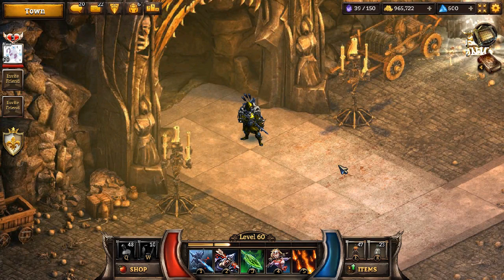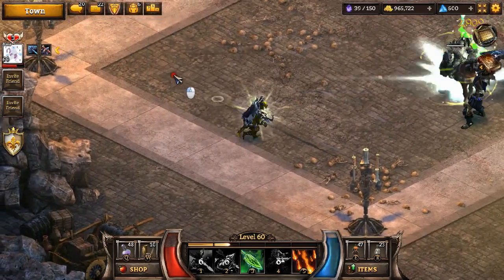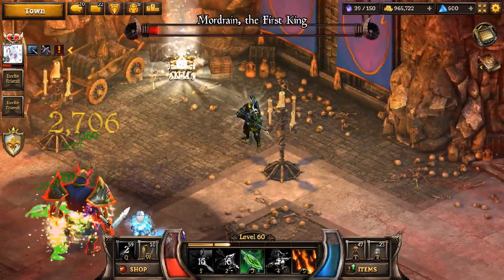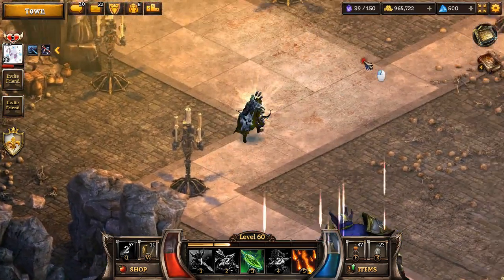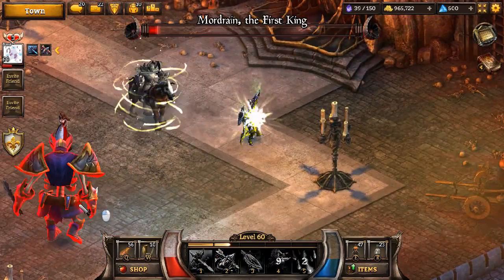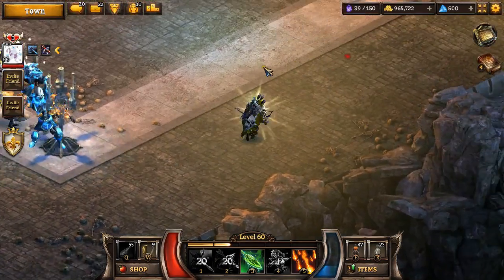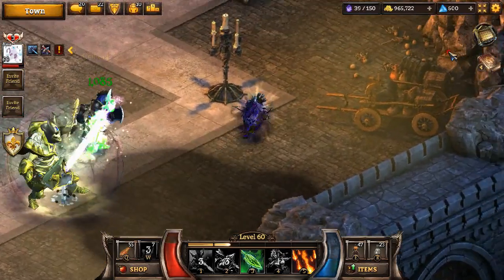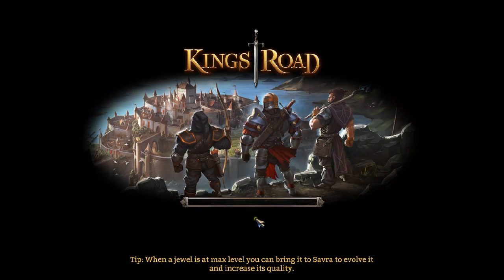KingsRoad Archer Gameplay - "Seeing Red"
Ok, so there's a little bit of yellow in the charms, but still.

Welcome to this KingsRoad Archer Gameplay video, where I attempt to solo Platinum without dying or using potions! This event, as it turns out, is actually a GREAT one to try this out on, because there are a total of 6 Ranged enemies that can actually pose a threat to you. That's actually the biggest reason the run was successful. If I had tried this on Crypt of Kings, I doubt it would have gone as well.

Anyways, enjoy the run! I'm sorry if the pace is too slow for you guys, my Archer isn't really capable of rushing this level of content down. Yet.